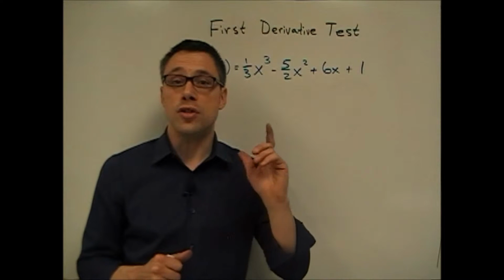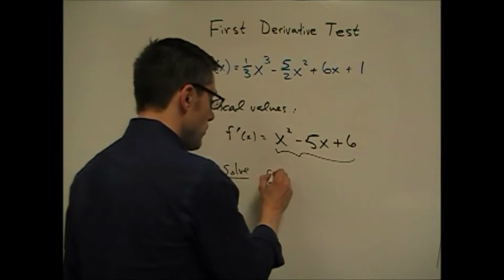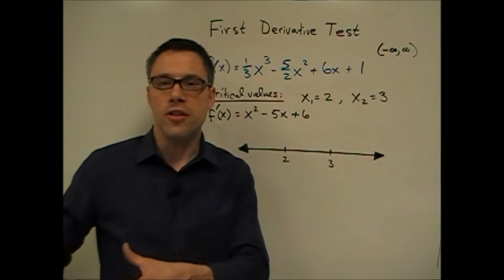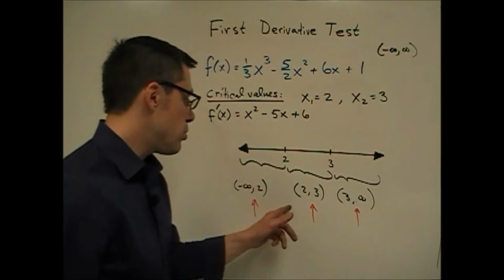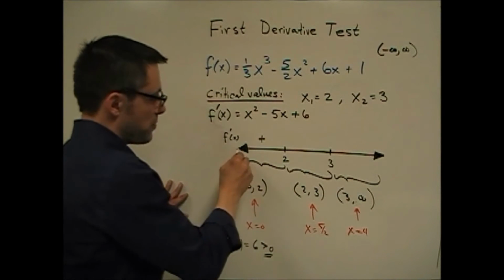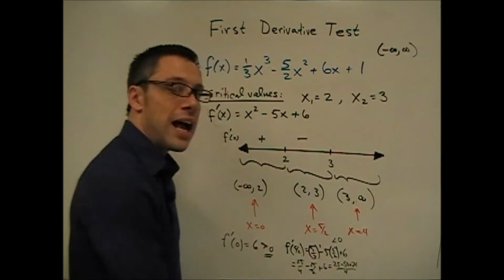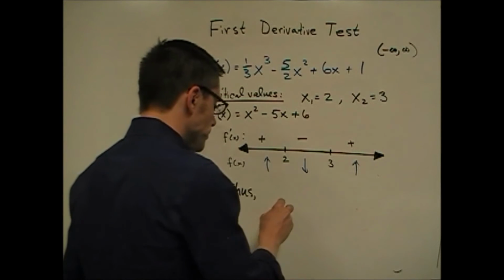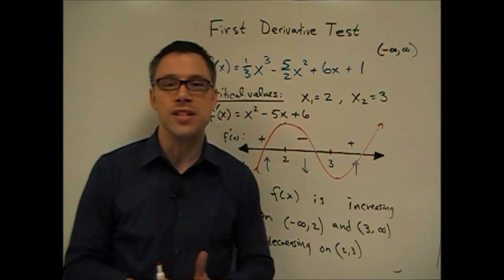inc dec 2d